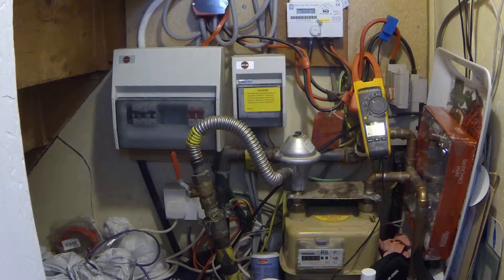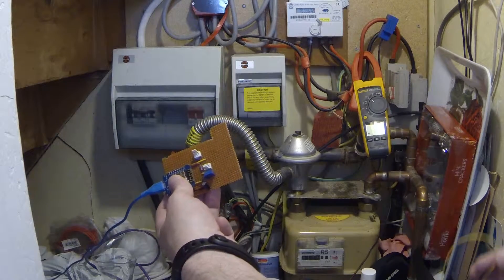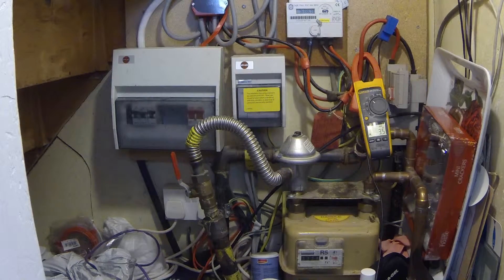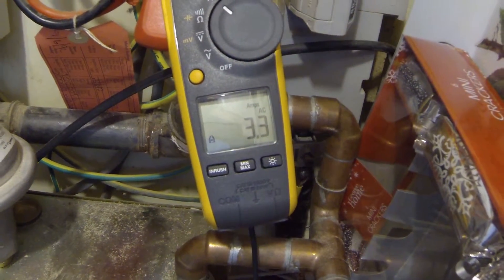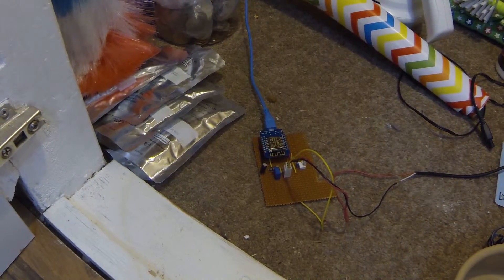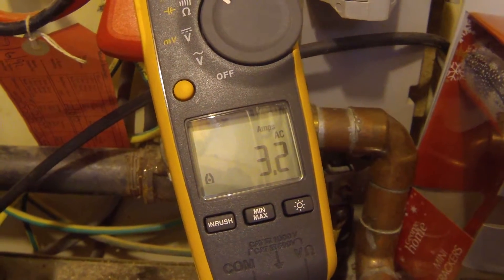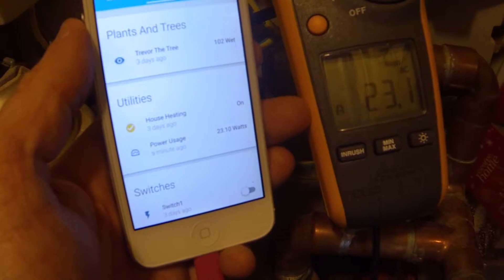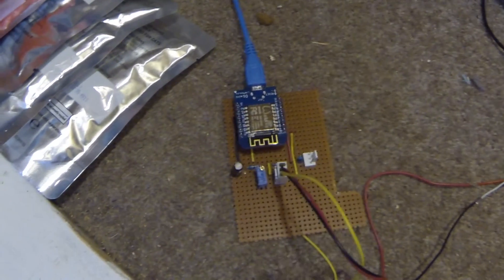Monitoring power usage at home with an arduino esp8266 (esp-12e) - part 2/2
Monitoring power usage at home with an arduino esp8266 (esp-12e)

I'm using an esp8266 wemos d1 mini to read the output from a CT device around the power incomer to my house.

The code that I'm running on the esp8266 is pretty much just taken from several examples for reading the analogue value using the EmonLib from :

I also use mqtt to send this information once every 10seconds to a mqtt broker running on my ubuntu server at home, which is also running Home Assistant - which is what you'll see in part 2 of this video running on my iPhone.